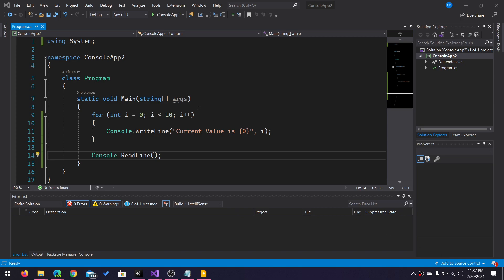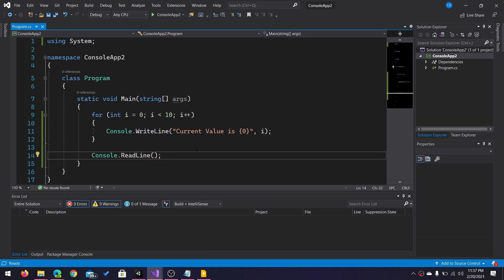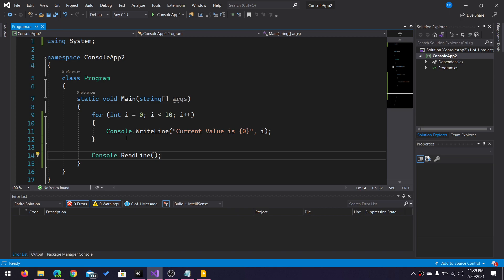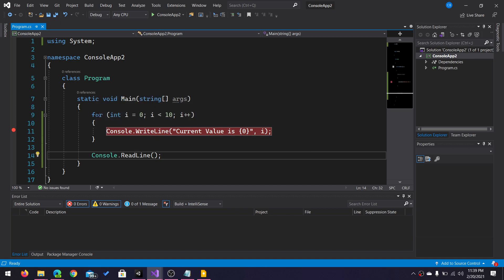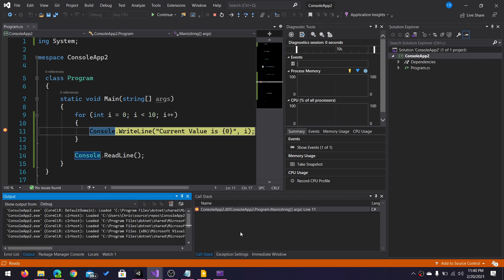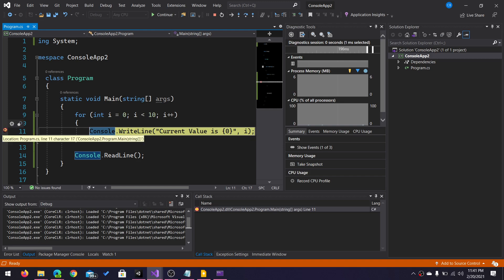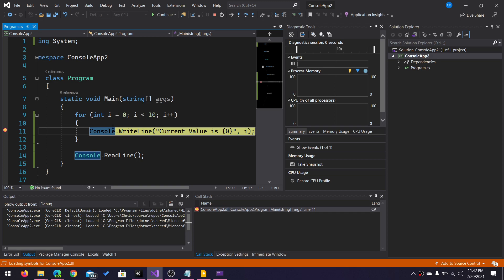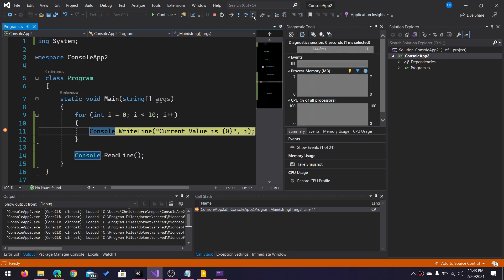Learning C# - Setting and Using Breakpoints in Visual Studio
An introductory overview of setting and using breakpoints in Visual Studio to debug your code.